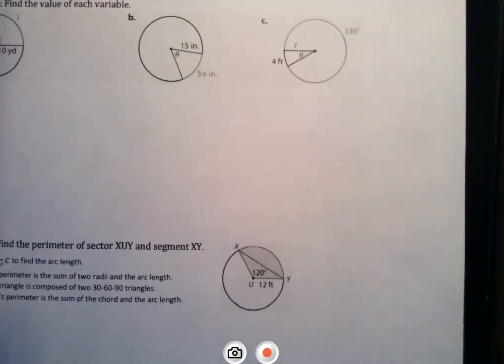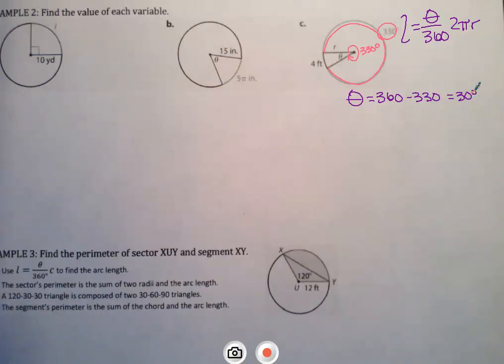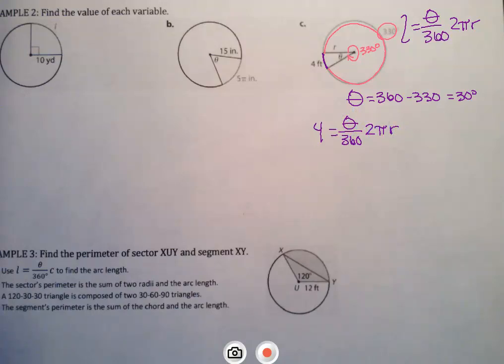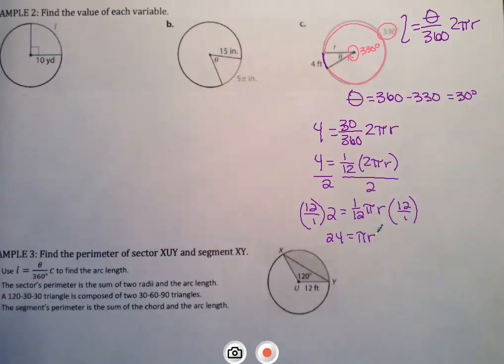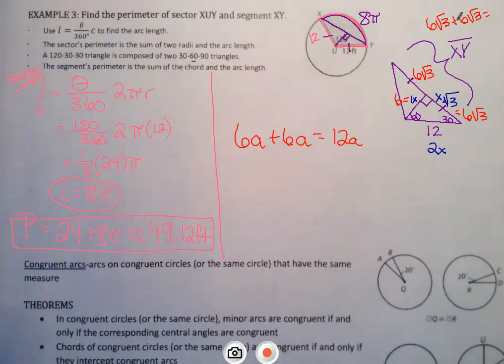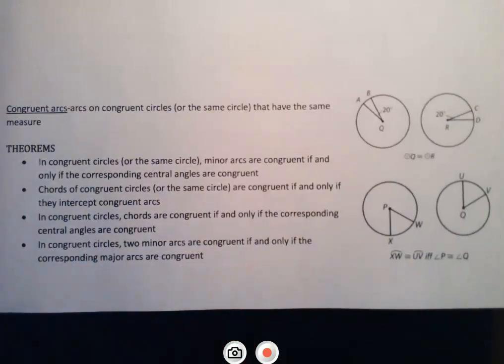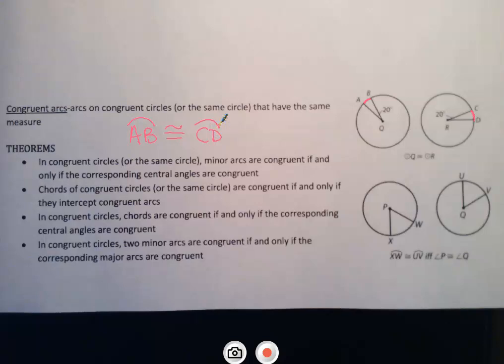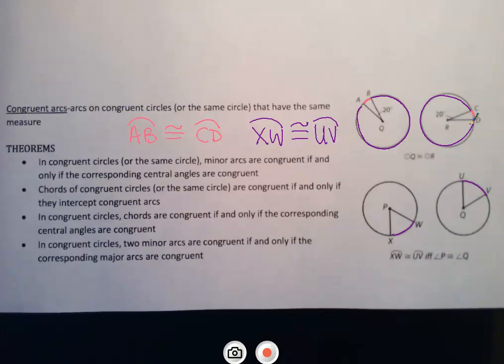G 8.3 part 2